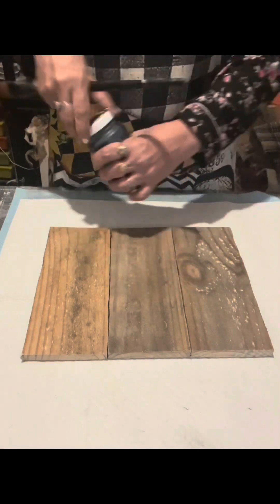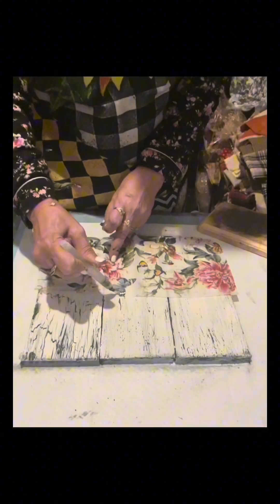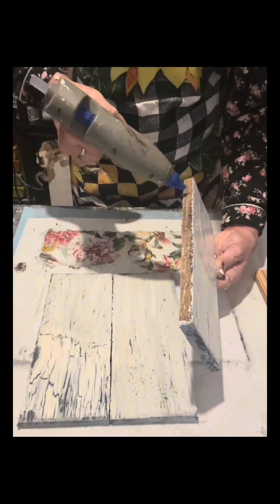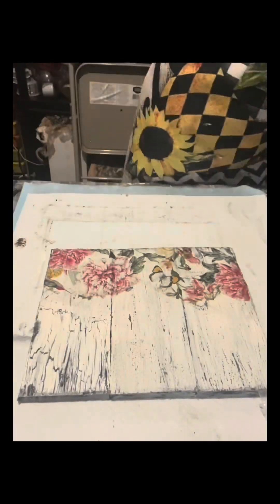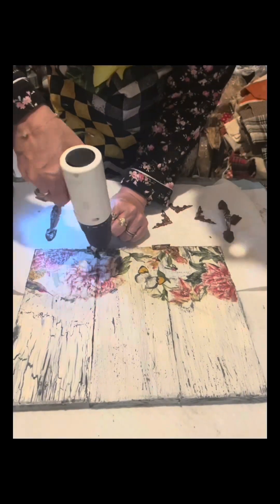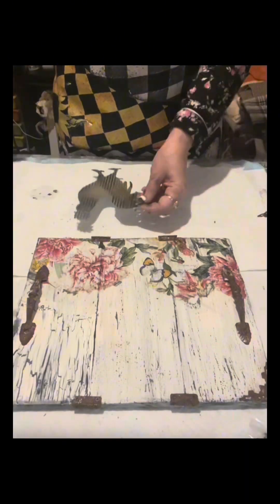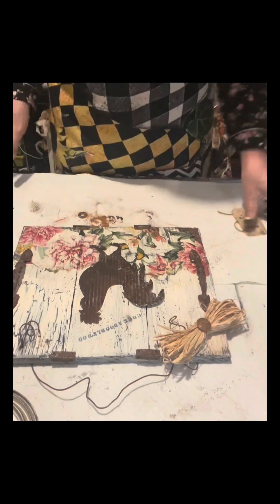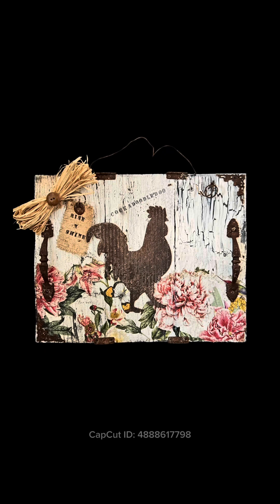This craft wows me! Come look!